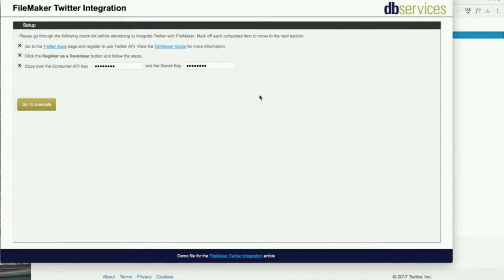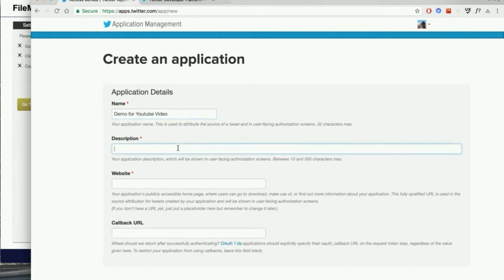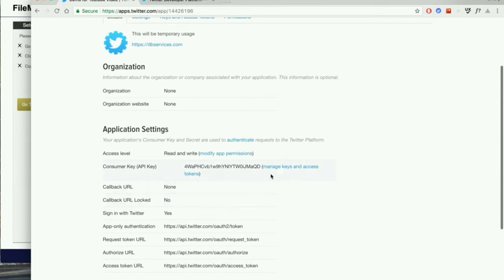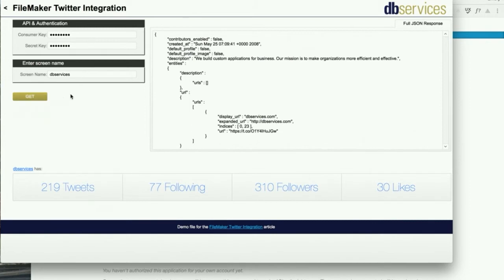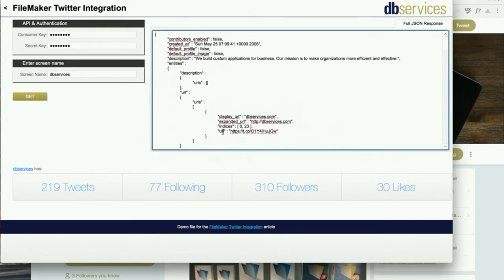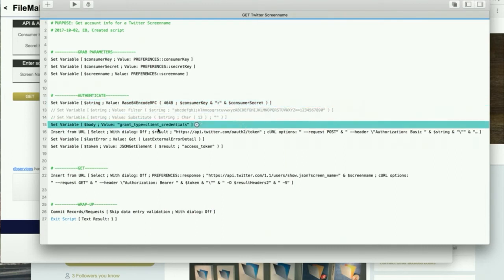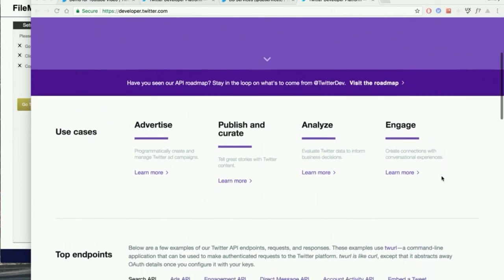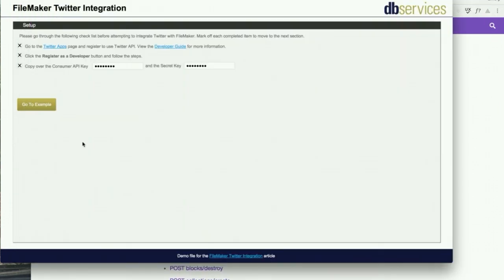FileMaker Twitter Integration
We demo how to integrate custom FileMaker apps with Twitter.

Read the article and download the sample FileMaker Twitter Integration file.